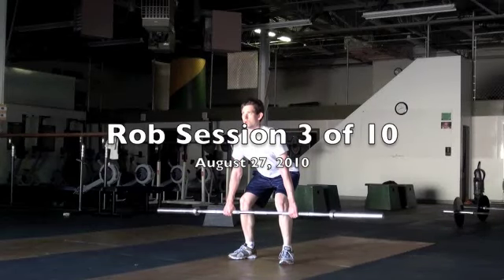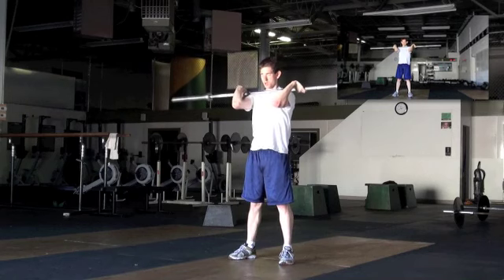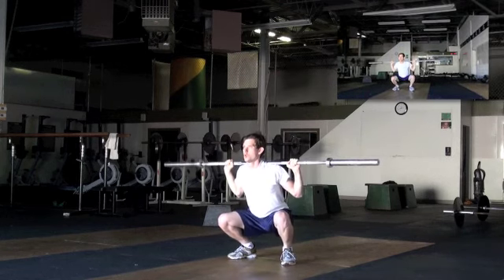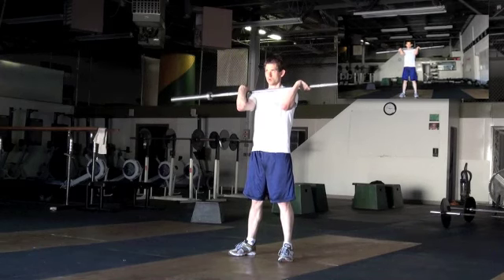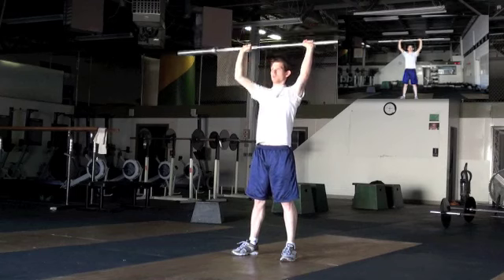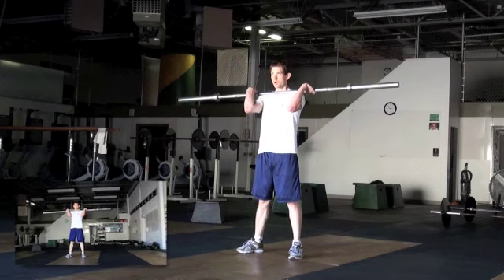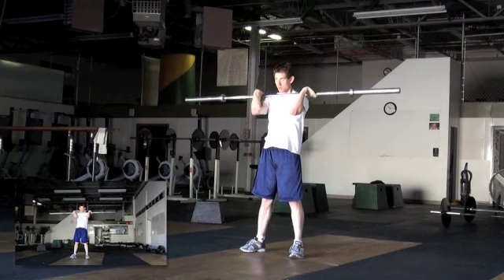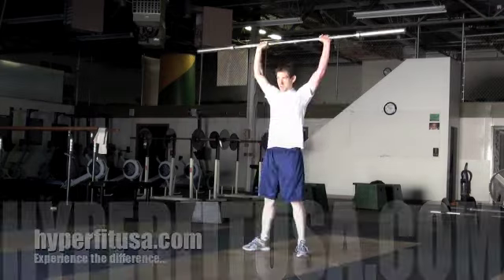100827 Rob 3 of 10: CrossFit Ann Arbor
Session 3 of our intro package.